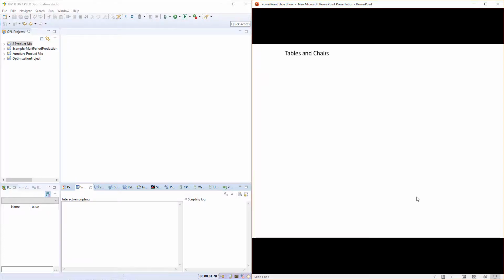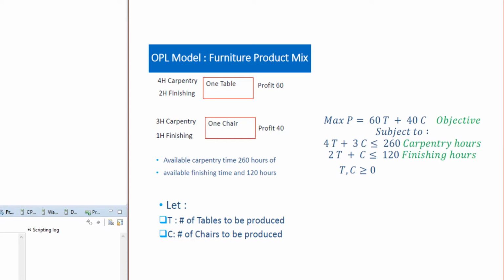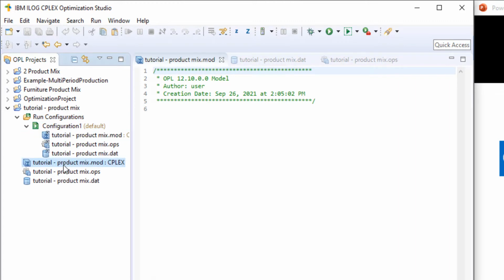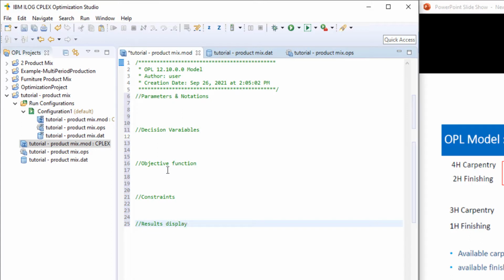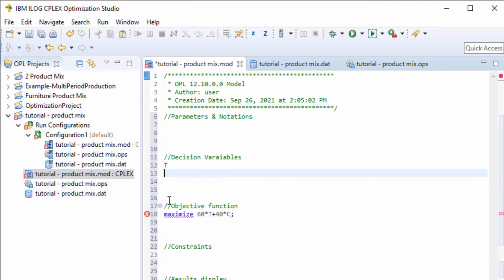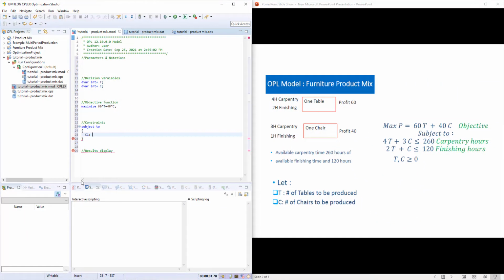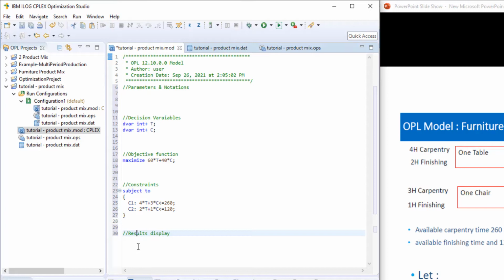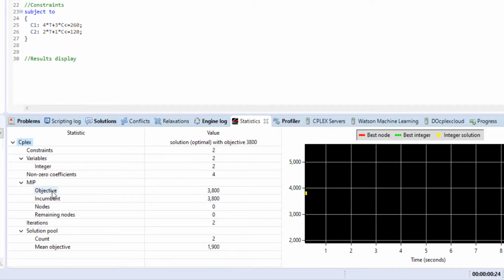004 CPLEX : Create New Project, Model, Decision Variables, Objective Function, Constraints, and Run